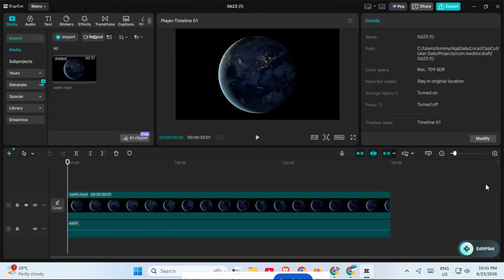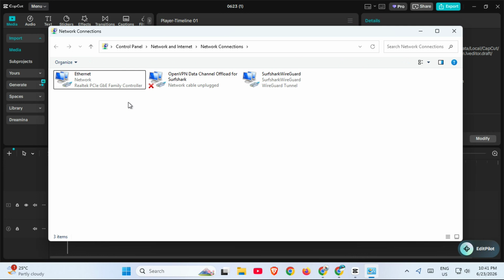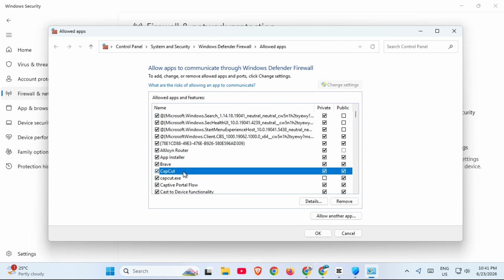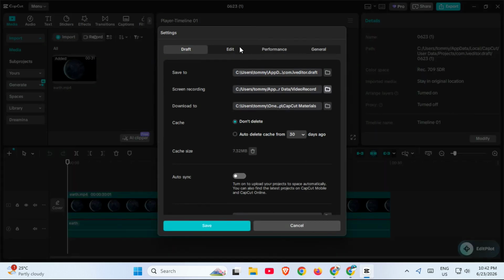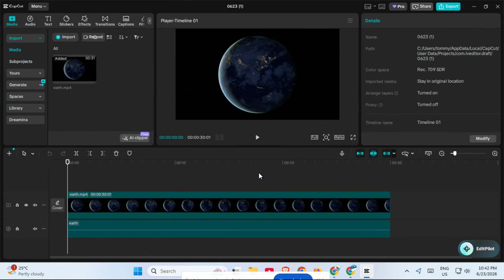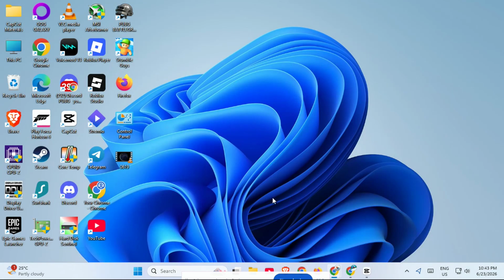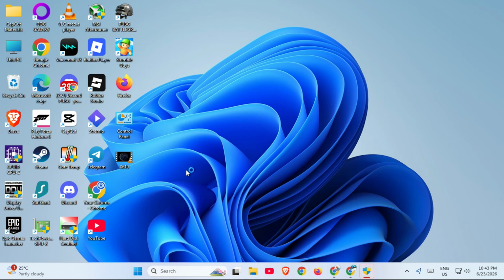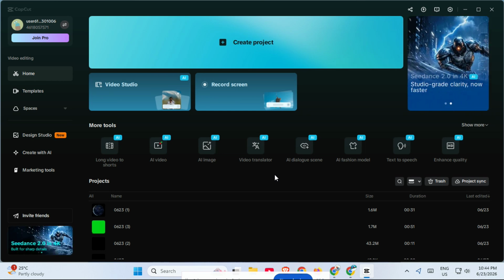Fix CapCut Desktop Error [Easy Troubleshooting Guide]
Learn how to fix CapCut Desktop errors fast, including network issues, export crashes, rendering failures, login problems, and startup bugs.
This step-by-step tutorial covers the most common CapCut fixes so you can get back to editing without reinstalling the app.

🕚Timestamps:
0:00 Intro
0:18 Fix Network Error Or No Internet Connection
0:55 Check Wi-Fi, Hotspot, Antivirus, And Firewall
1:28 Fix Exporting Crashes And Rendering Failures
2:00 Disable Hardware Encoding In CapCut Settings
2:32 Fix Login And Startup Issues
3:00 End CapCut Tasks And Run As Administrator
3:27 Quick Recap And Outro

✍️What You'll Learn In This Video:
• How To Fix CapCut Desktop Network Error
• How To Solve No Internet Connection In CapCut
• How To Stop CapCut Export Crashes
• How To Disable Hardware Encoding In CapCut
• How To Fix CapCut Login And Startup Problems
• How To Run CapCut As Administrator
• How To Use Firewall And Antivirus Troubleshooting
• How To Apply The Fastest CapCut Desktop Fixes

💡Pro Tips:
• Try a mobile hotspot first if CapCut works on other internet connections.
• Always restart CapCut after changing performance settings.
• Check both firewall and antivirus rules if CapCut cannot connect.
• Use Task Manager to fully close stuck CapCut processes before relaunching.
• Run CapCut as Administrator when login or launch errors keep happening.